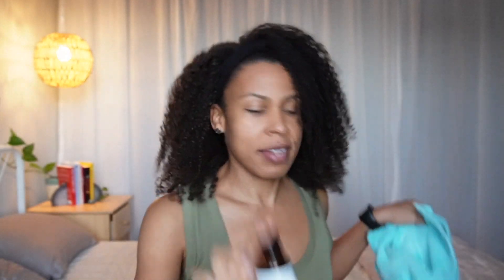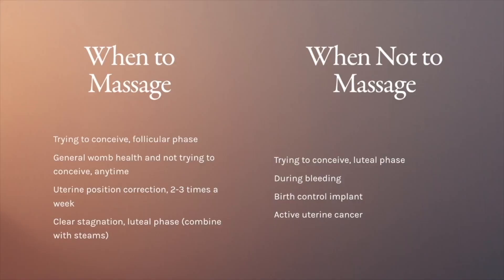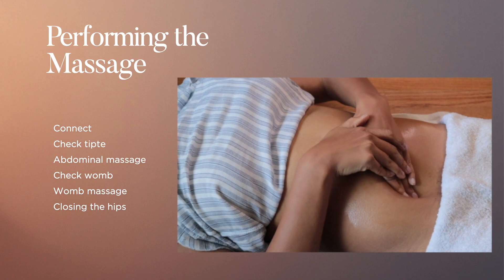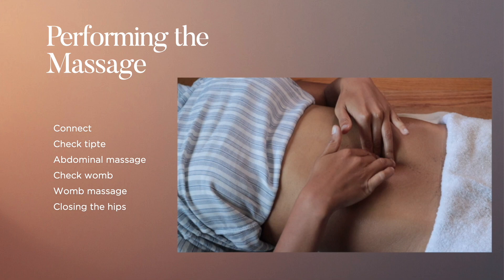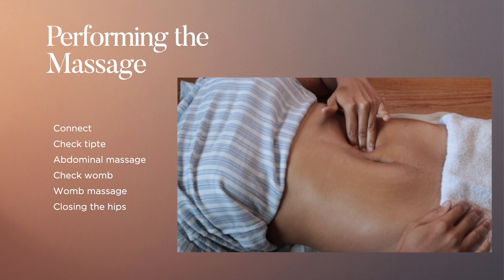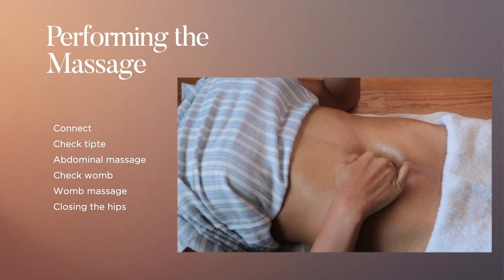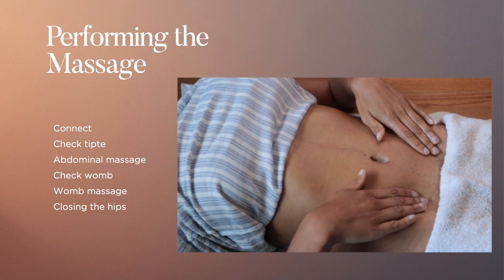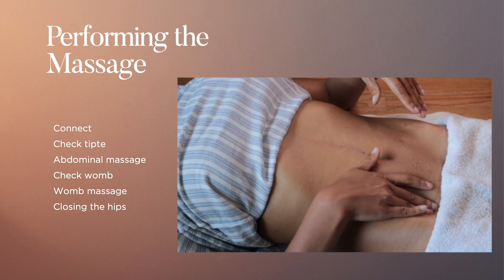Womb Massage for balance and fertility | how to practice fertility massage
Womb massage, sometimes called fertility massage is a practice that can help reduce period pain, address infertility, and balance the menstrual cycle. I learned this massage in the traditional Mayan way from my teachers. Womb massage helped me reduce endometriosis pain and have healthy menstrual cycles. In this video I show you how to do womb massage for yourself.

Fertility massage is a practice that can be part of a more expanded womb healing regimen or womb healing ritual.

Womb massage combines well with flower essences for emotional and energetic support.
My favorite is MoonFlower a blend that helps facilitate releasing trauma stuck in the subtle bodies including trauma acquired in the womb.

Moon Medicine Courses and Offerings

🌝 Moon Mapping - learn to balance your cycle with herbs, diet, and cyclical living

🔮 Archetypes of the menstrual cycle - Learn the archetypes of each menstrual phase and the herbs, rituals, and practices that align with them to create a life you love

🌚 Cyclical living free guide - learn the phases of your cycle and how to work with them

TIME STAMPS 🐚
0:00 - intro
00:32 - Precautions
03:55 - Womb Massage benefits
05:35 - How to do the womb massage
14:39 - Closing the womb massage
15:23 - Aftercare